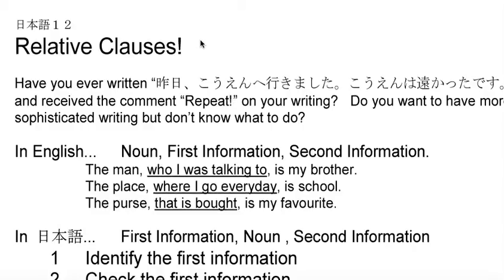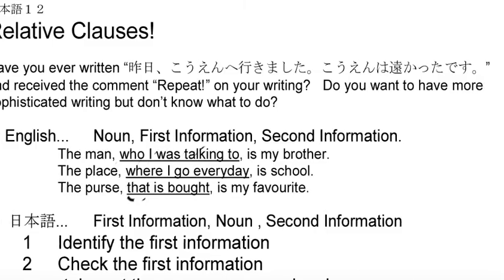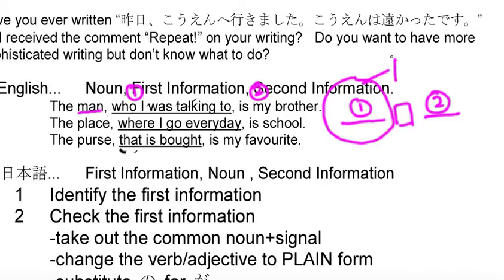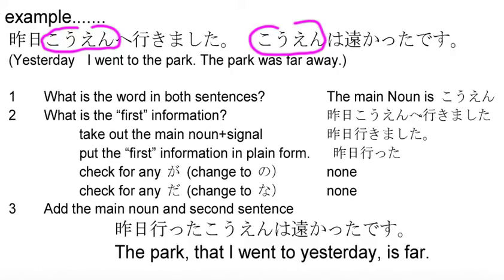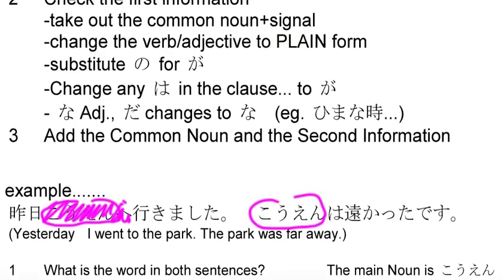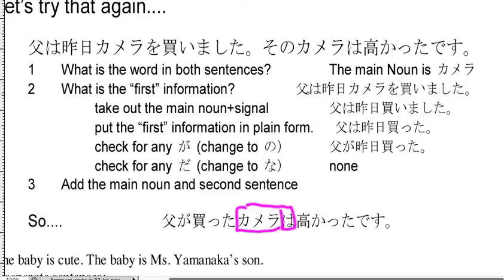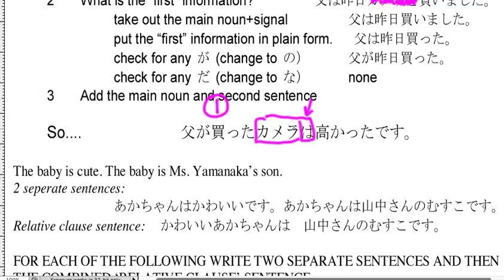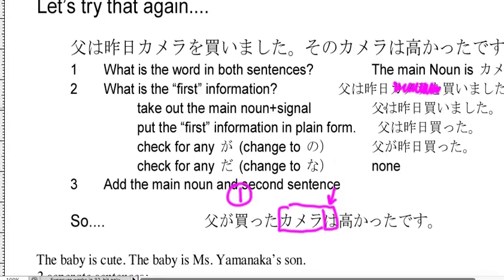j12 relative clause video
Finished watching? Try the sample sentences (answers on following page) then take the quiz to see how well you 'got it'